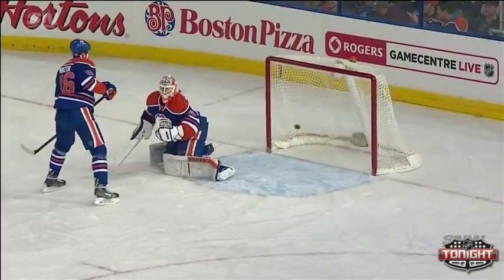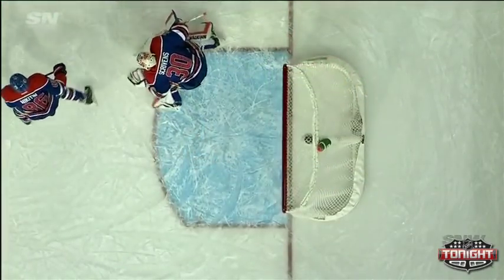Brandon Gormley scores on Ben Scrivens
Arizona Coyotes defenseman Brandon Gormley scores a goal on Edmonton Oilers goalie ben Scrivens.

Video property of NHL.com